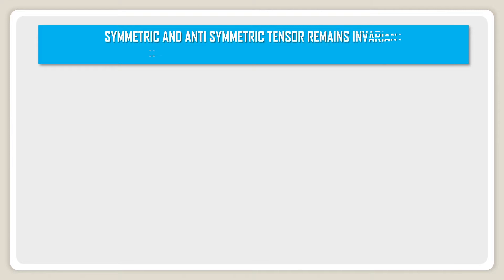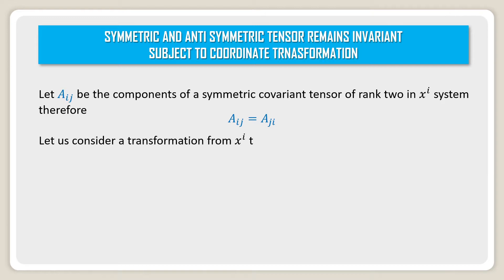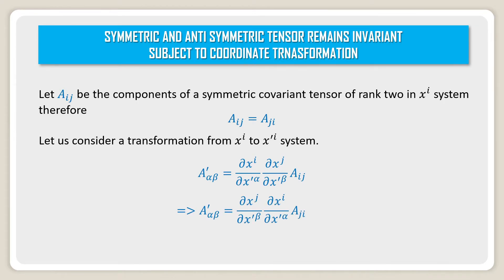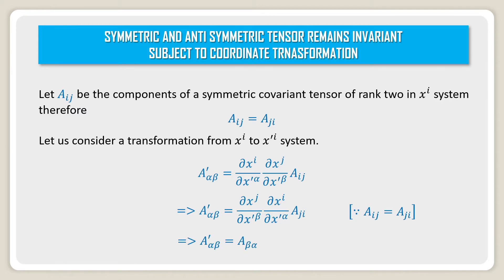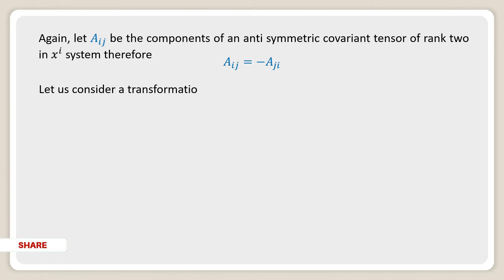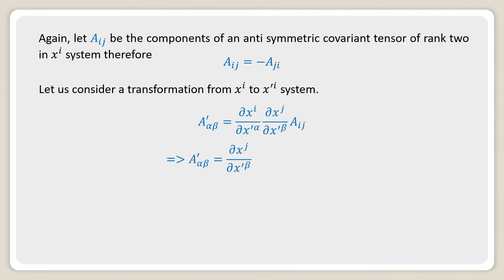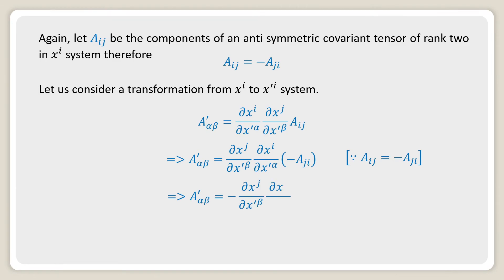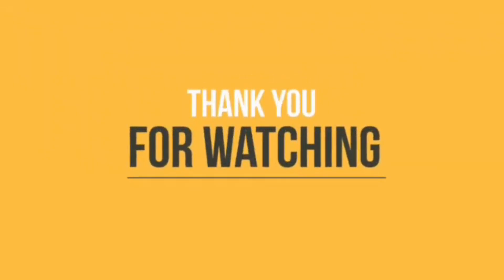Symmetric & Anti Symmetric Tensor Remains Invariant Subject to Coordinate Transformation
In this video, we will discuss about symmetric & anti symmetric tensor remains invariant subject to coordinate transformation.